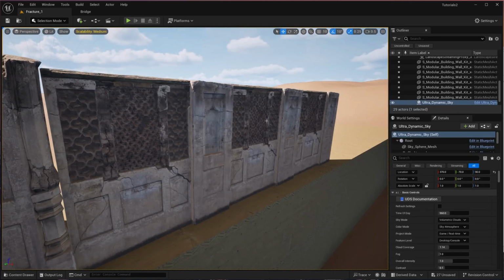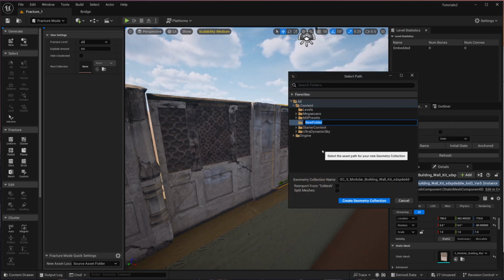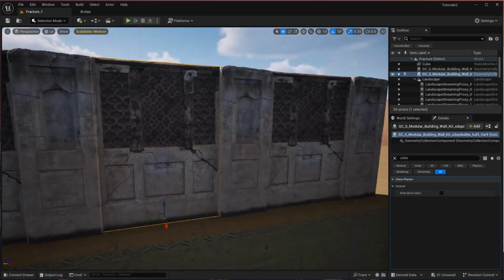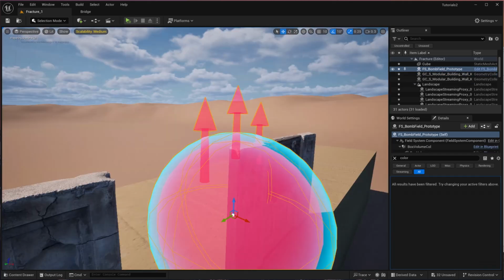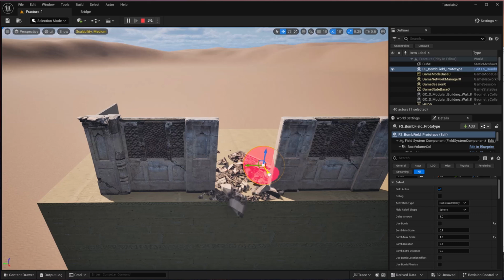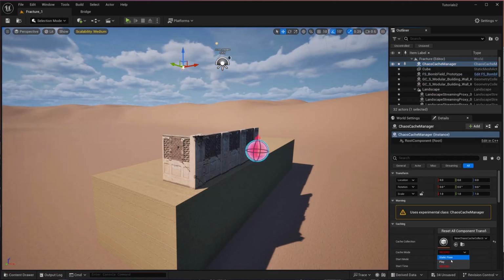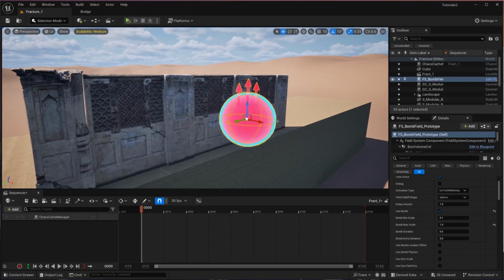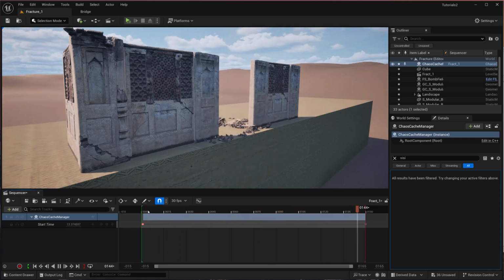How to Add Fracture in Unreal Engine 5.4 | How to Add Object Destruction in Unreal Engine 5.4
In this video, you'll learn how to add fractures and object destruction in Unreal Engine 5.4. Are you interested in creating realistic destruction effects in your Unreal Engine projects? Whether you're new to Unreal Engine or looking to add dynamic destruction elements, this tutorial is perfect for mastering the basics of object fracture and destruction mechanics in Unreal Engine 5.4.

In this tutorial, we’ll break down how to create object fractures step-by-step, so you can enhance your projects with stunning visual effects.

In this video, you will learn about:
• How to Add Fracture in Unreal Engine 5.4
• How to Add Object Destruction in Unreal Engine 5.4

Whether you're a beginner or looking to improve your skills, this tutorial will help you unlock the full potential of Unreal Engine’s destruction features.

If you're new to our channel or Unreal Engine, check out our previous videos for detailed guides and insights.